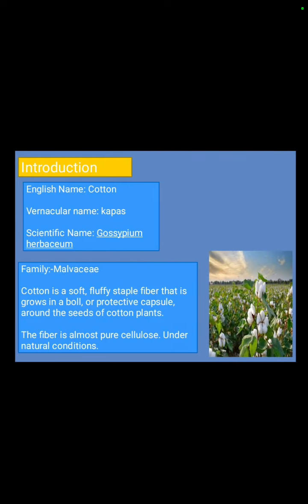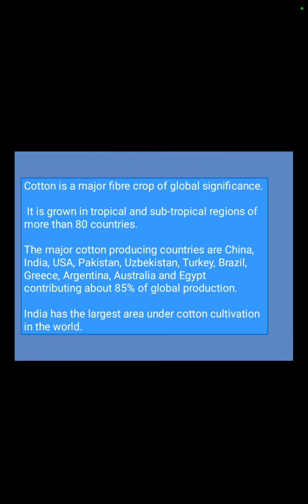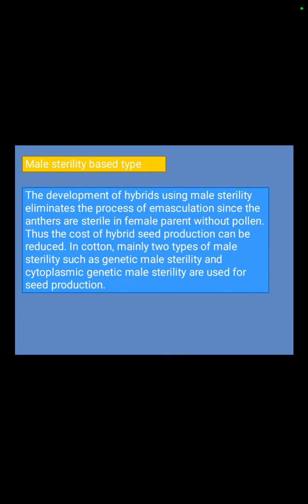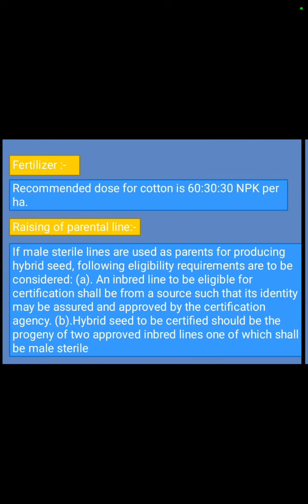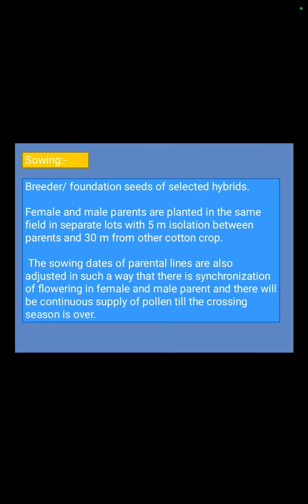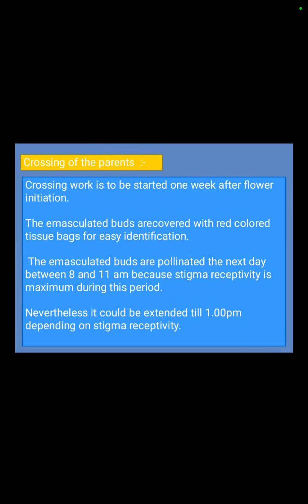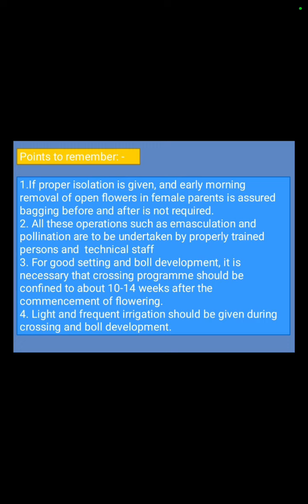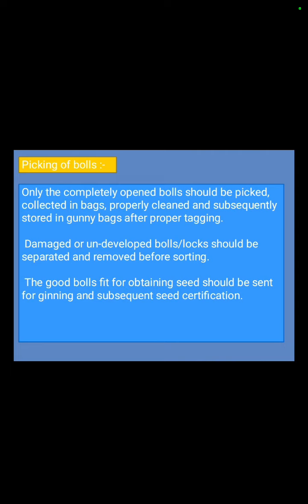Hybrid Seed Production of Cotton - Deeksha Singh Rajput BSc.(Hons) Ag IV Yr JNKVV ,COA Rewa MP